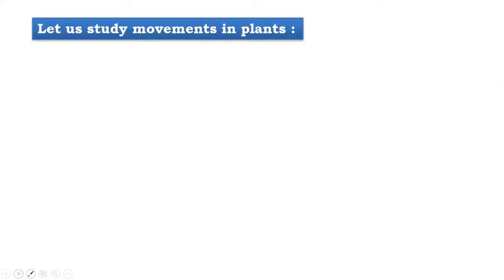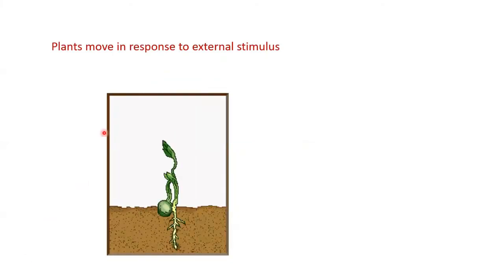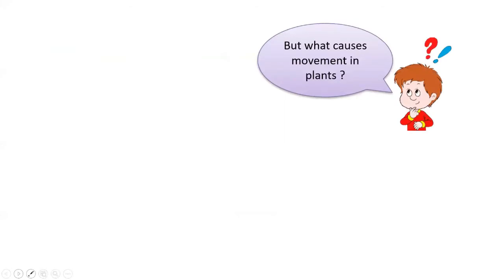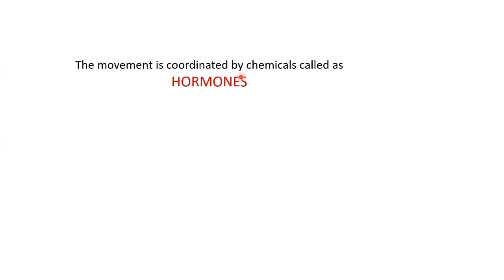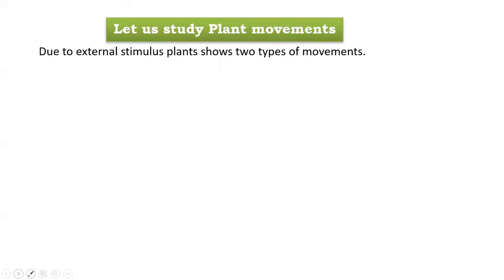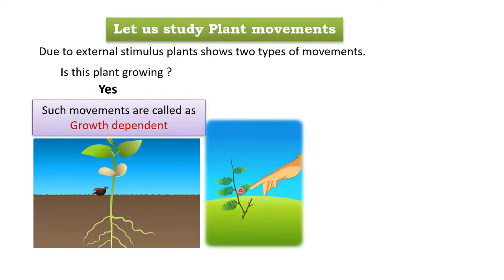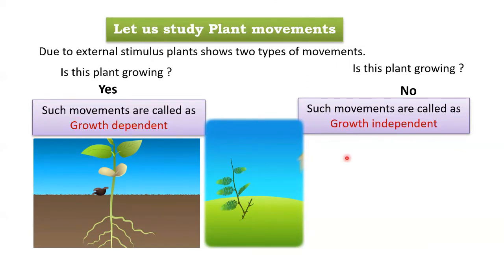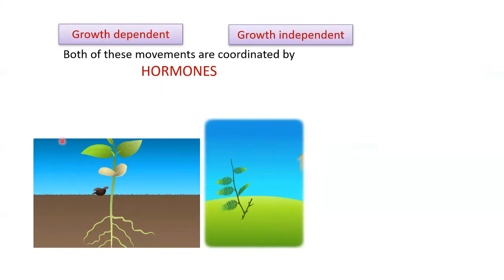P2 – Control and Co-ordination in Plants | Class 10th Ch.7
Subject : Science
Chapter 7 - Control and Co-ordination

Click the timestamp to watch the explanation of that particular slide's topic :
00:03 - Movement in Plants
04:28 - How Plants Show Movements?
07:23 - Types of Movements in Plants

Lecture by - Ahmed S. Shaikh